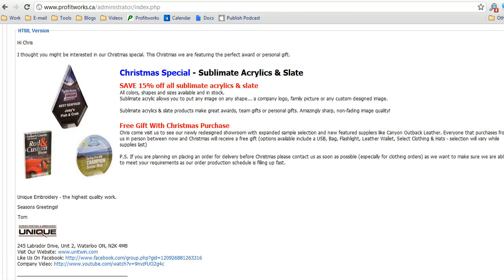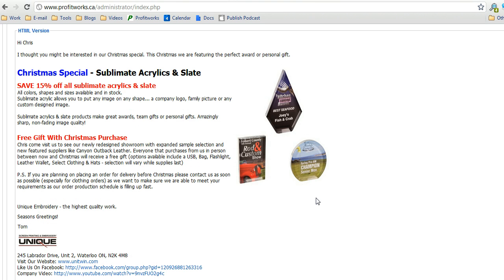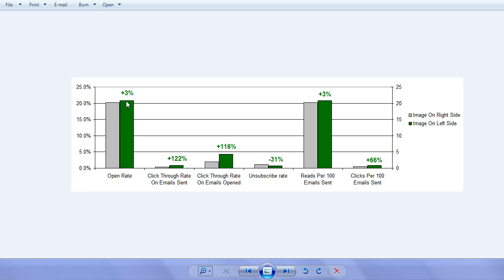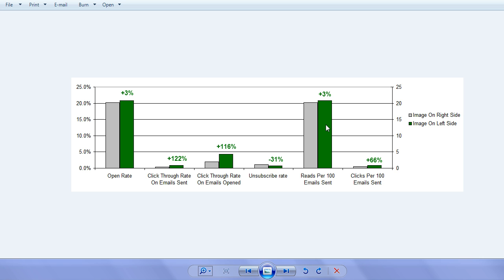Effective Email Templates - Where to place images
In this video blog I share the results of a test I did to determine if it is better to put images on the right side or left side of an email marketing template. Watch the video to find out which side, the left or the right, resulted in better open rates, click through rates and unsubscribe rates.